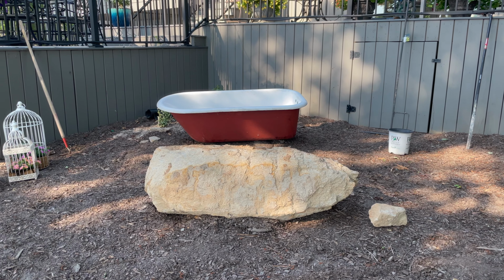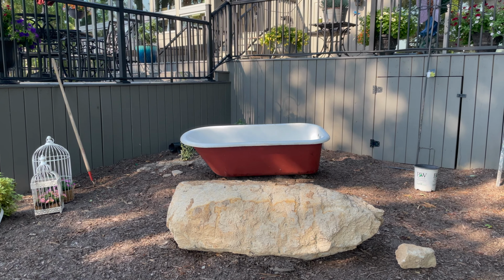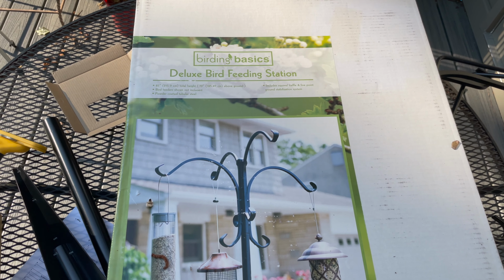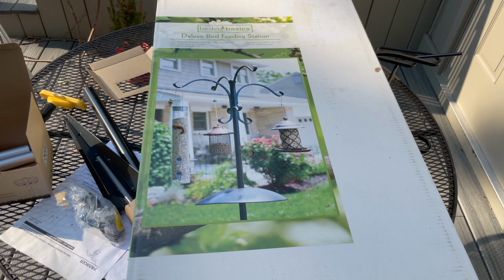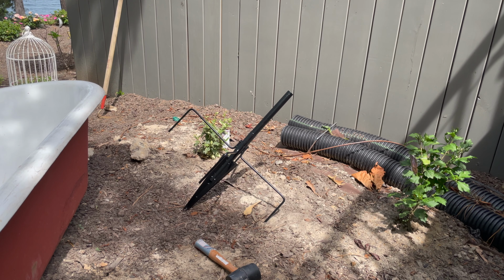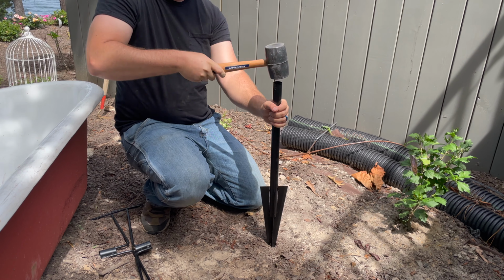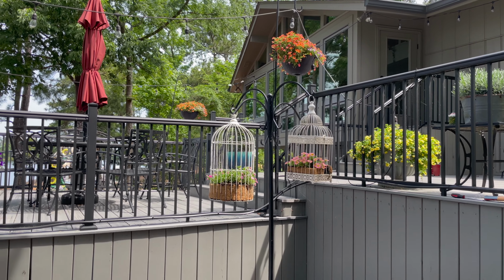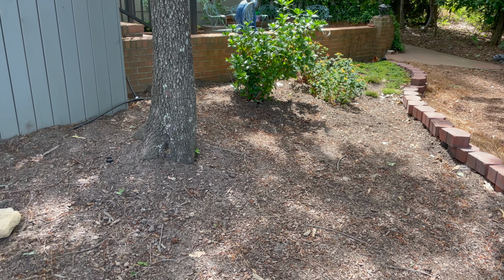Bird Feeder with Bird Cage Hanging Baskets & First Butterflies in Butterfly Garden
The first butterflies arrive in the new Butterfly Garden Flowerbed and we replace the Shepard's Hook with a Bird Feeder for the Bird Cage Hanging Baskets.  We also discuss where to move a very large rock which has been replaced in it's spot by an old wrought iron clawfoot tub.